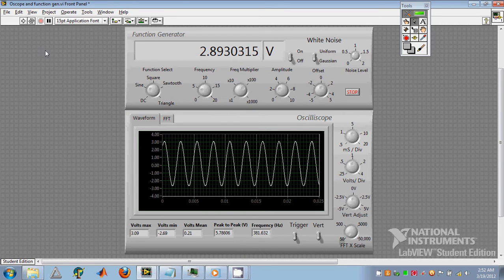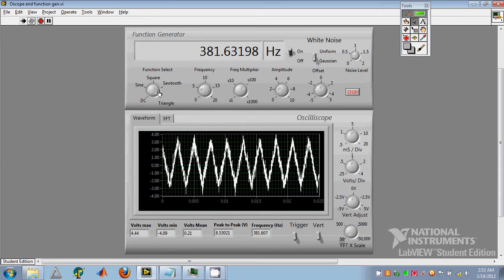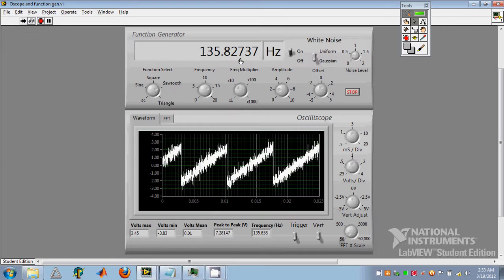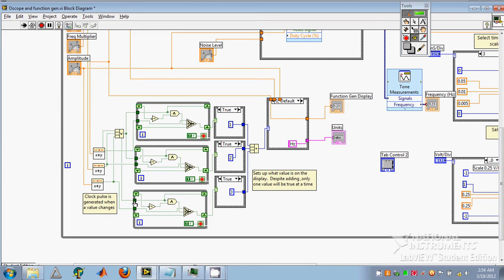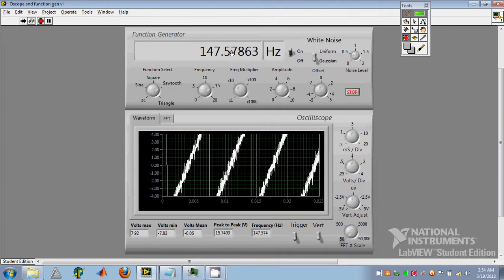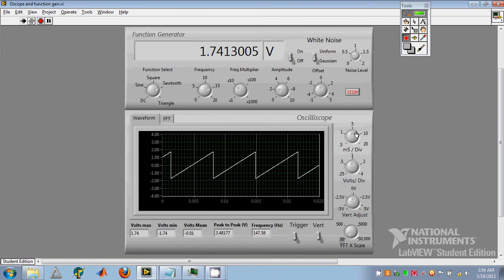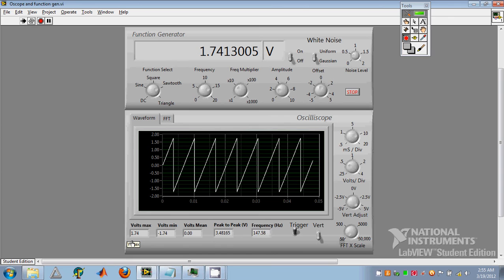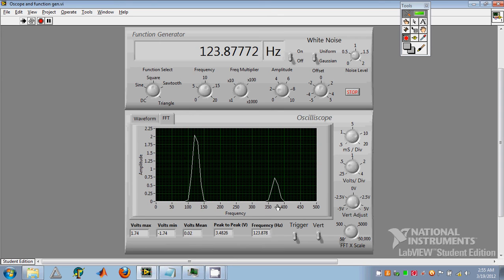Labview Project Demonstration